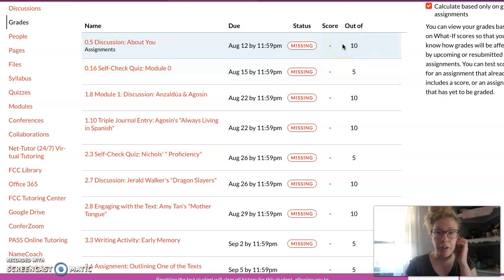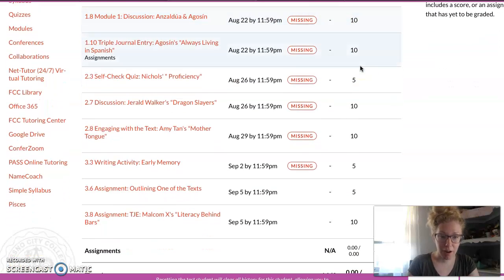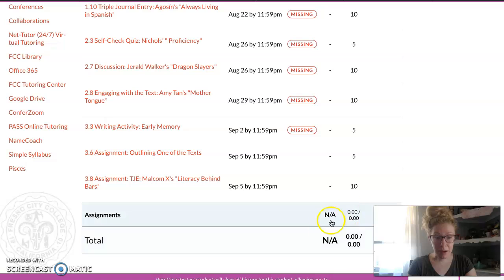Engl. 1A How to Check Your Grade